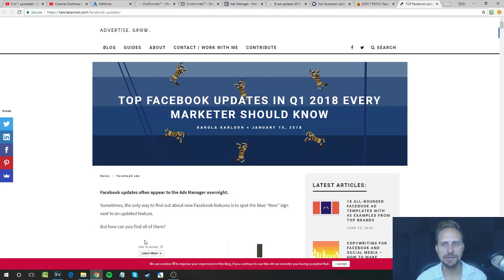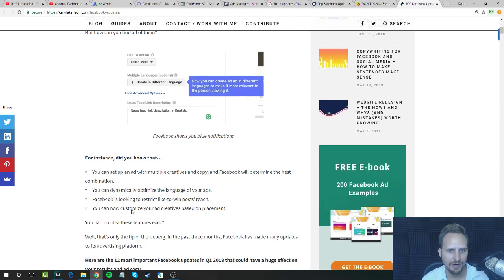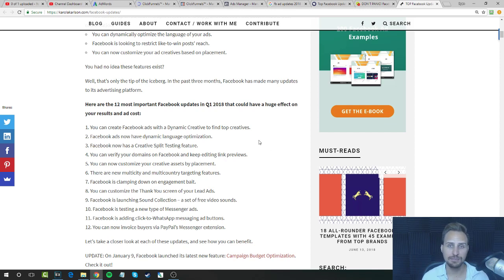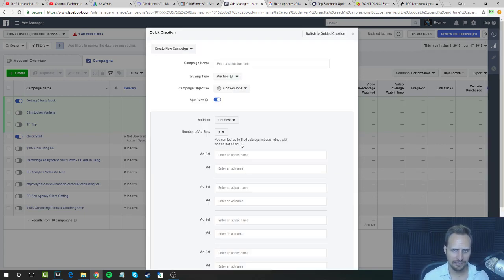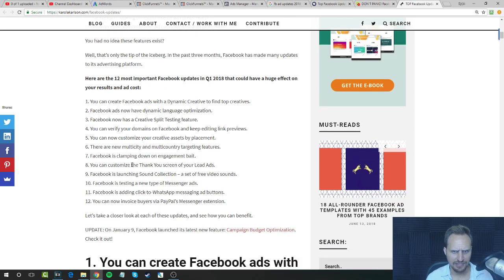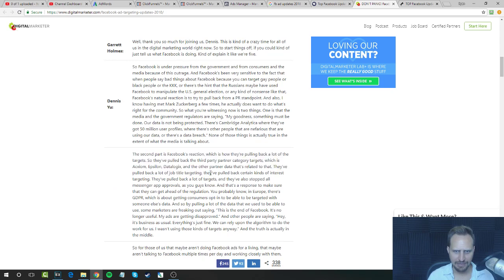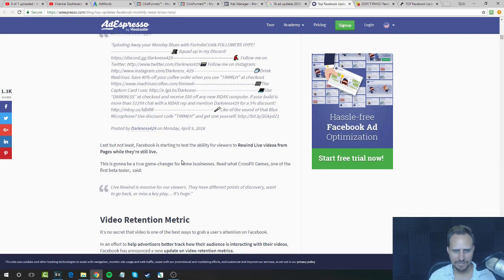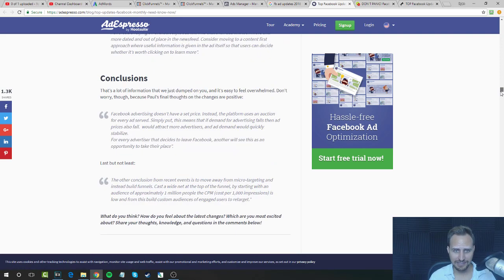Top Ten Facebook Ad Changes in 2018 You Didn't See Coming!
Facebook has made a few changes so far in 2018. Here's some you probably didn't know about!

Go ahead and do a Google search to find the articles. "FB Ad changes 2018"